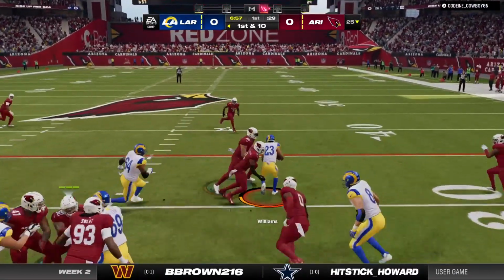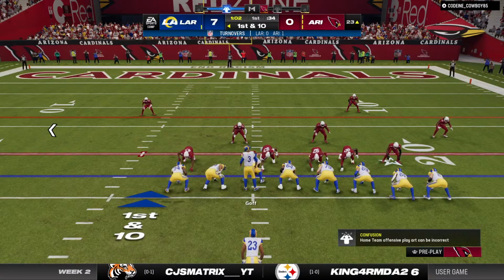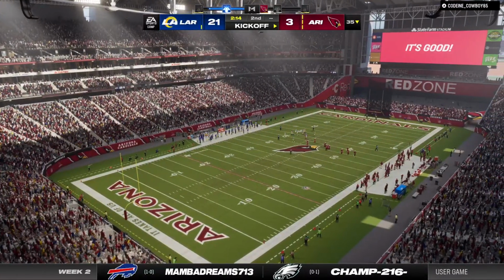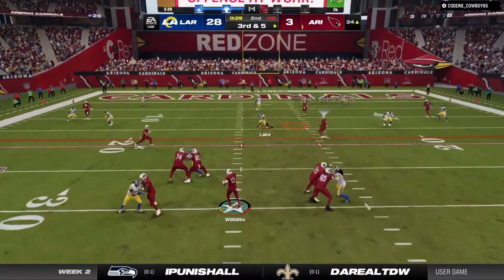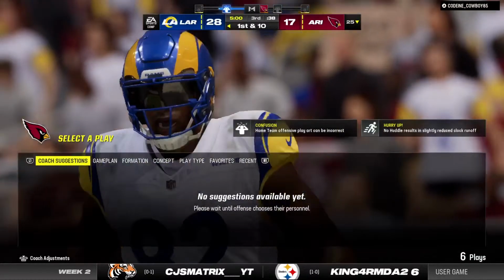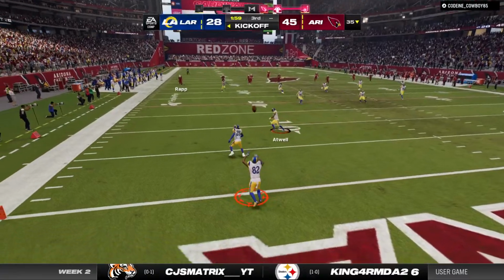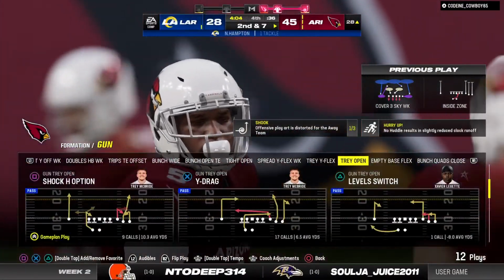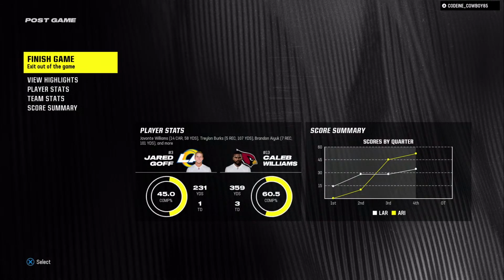Redemption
Online Franchise